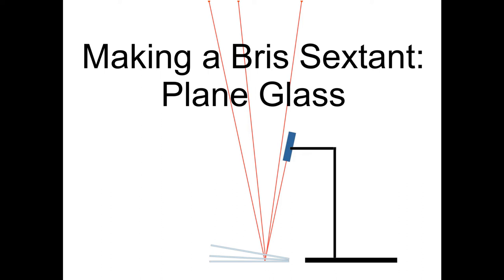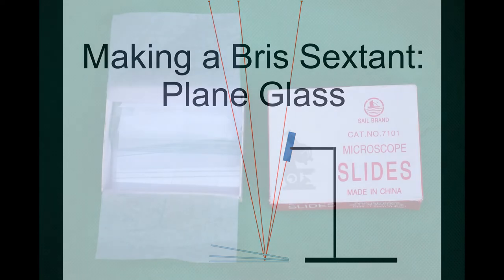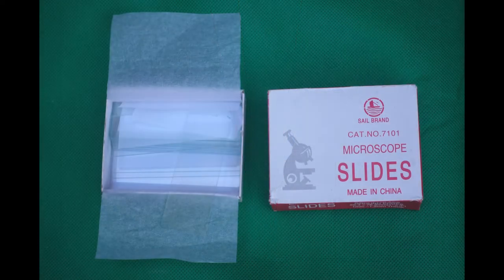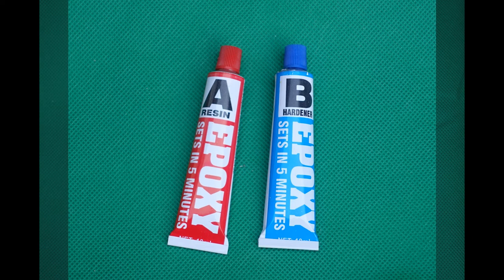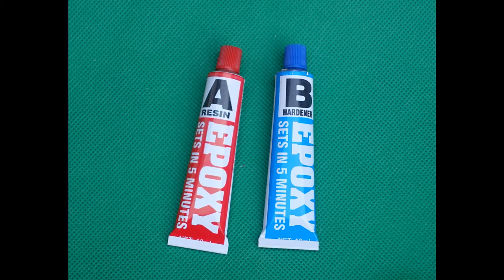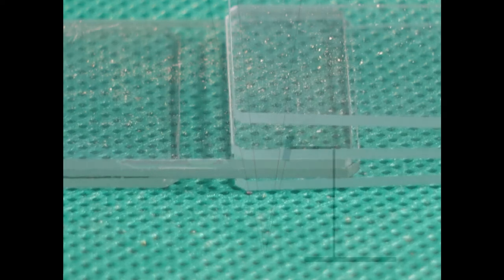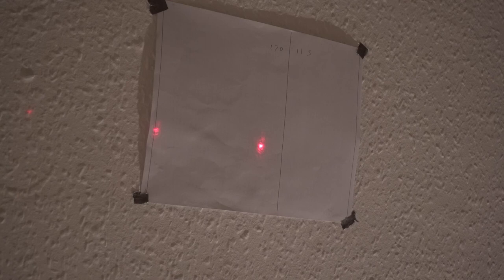Making a Bris sextant with plane glass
How to construct a Bris sextant, a simple navigation instrument invented by Sven Yrvind.